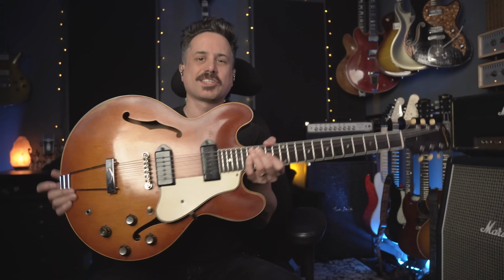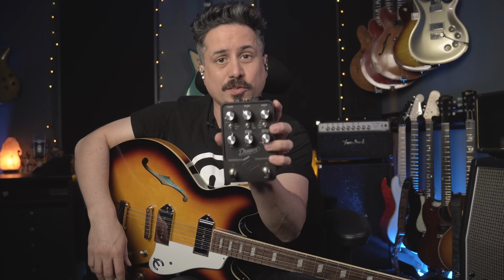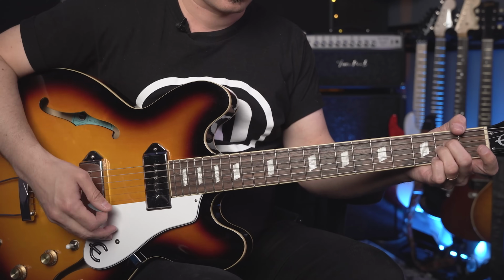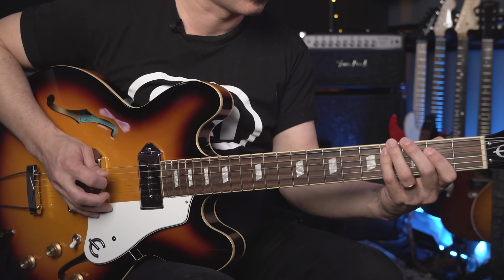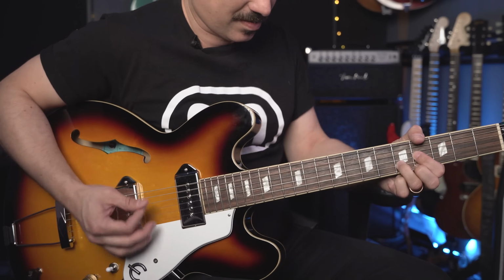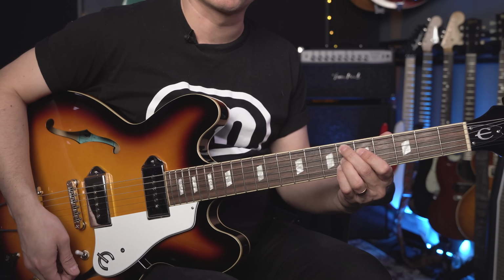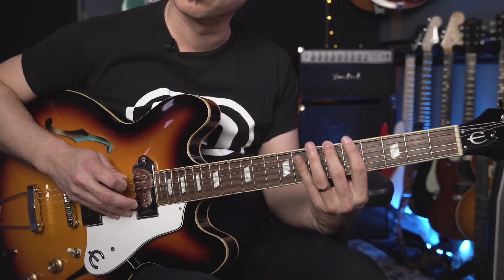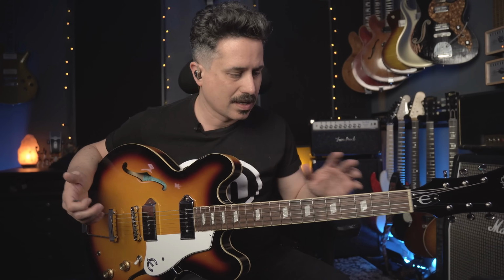Before You Buy an Epiphone Casino - Watch This!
In this video I'll demo a stock Epiphone Casino. We'll use clean and overdriven tones as well as compare it to my original 61 Casino!

SIGN FOR COURSES AND GROUP ZOOM LESSONS!

Some of my favorite Picks, Strings and Cables
Nylon Max-Grip Standard Guitar Picks .88mm 12-pack

Check out some of my favorite gear used in this video!

Timecodes
0:00 - Intro
2:49 - Amp
3:16 - Clean
5:31 -Not Fade Away
5:47 - Dirty Tones
6:48 - Jazz Tones
10:29 - Comparison